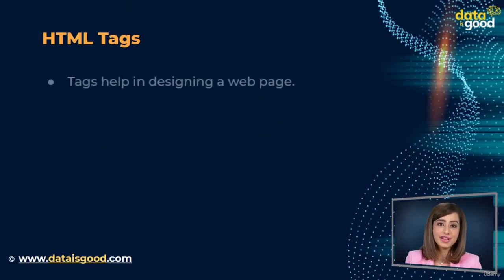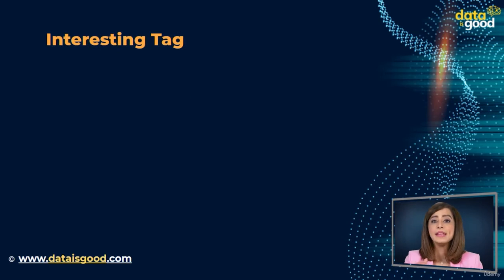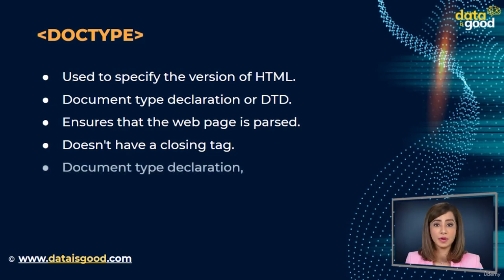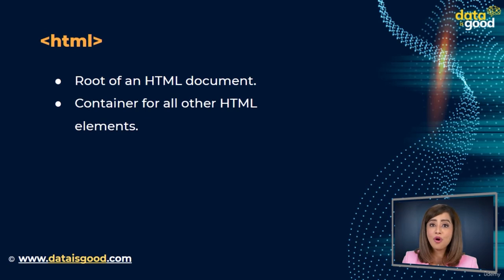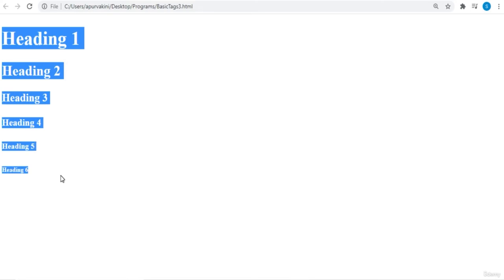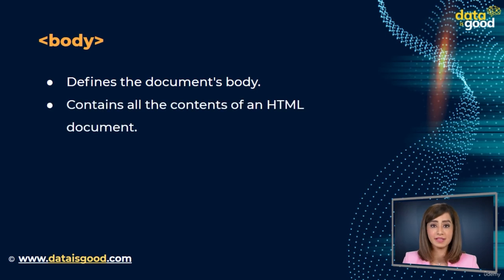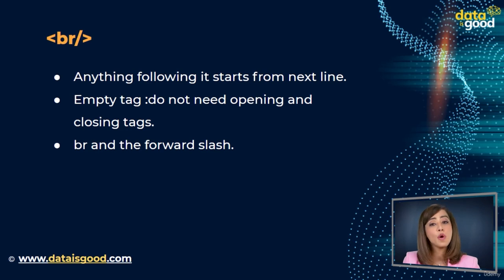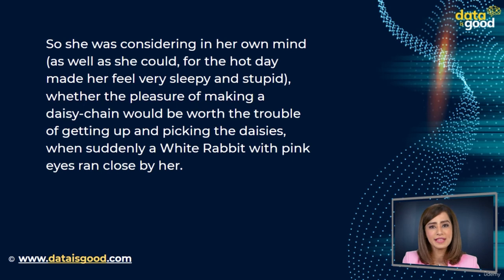02 Basic Tags of HTML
In this video we are going to learn Basic Tags of HTML.